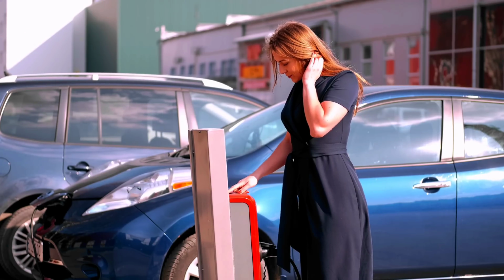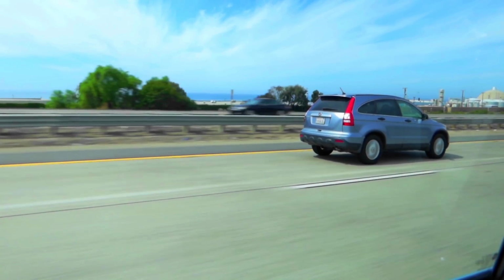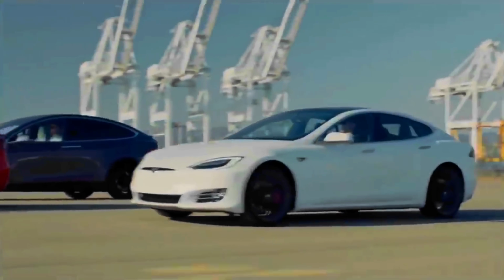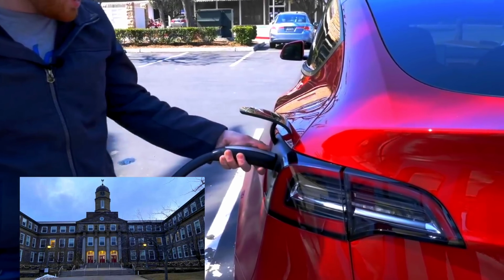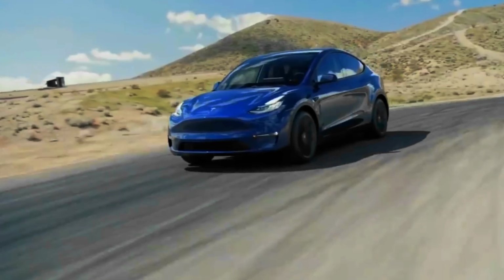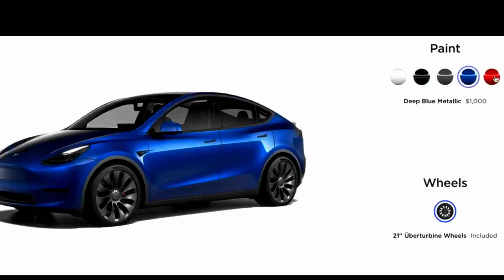See What Elon Musk Unveils Next: The New Tesla Model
In this video, we're going to see what Elon Musk has announced next – the new Tesla Model. This model is designed to make driving more enjoyable and less stressful, and it's definitely something to look out for!

If you're interested in technology or cars, then you definitely need to watch this video! We'll see what the new Tesla Model looks like and hear what Elon Musk has to say about it. This is sure to be one of the most exciting announcements of the year!

TheTech Dynamics See What Elon Musk Unveils Next: The New Tesla Model